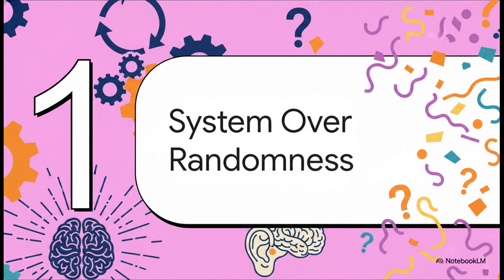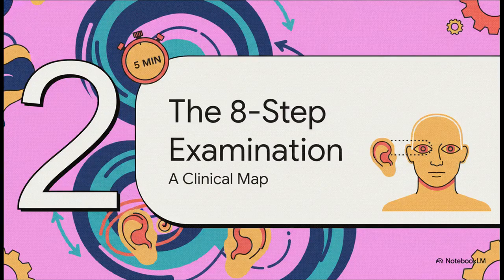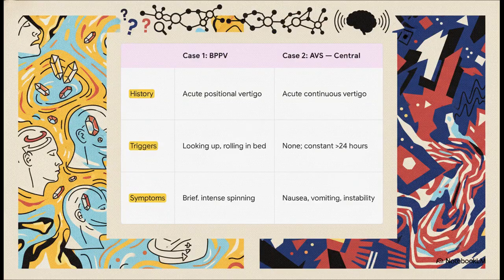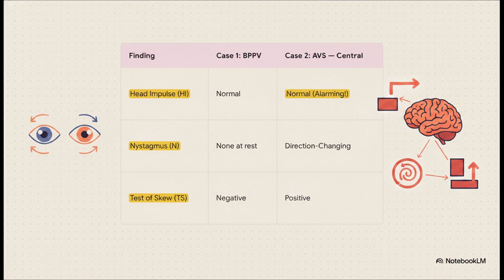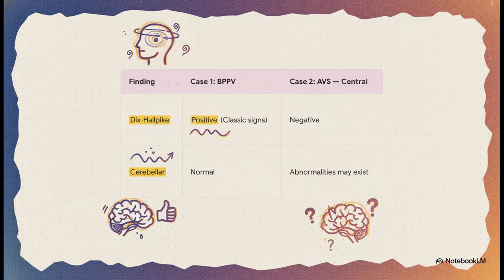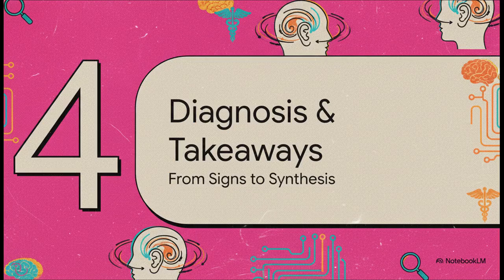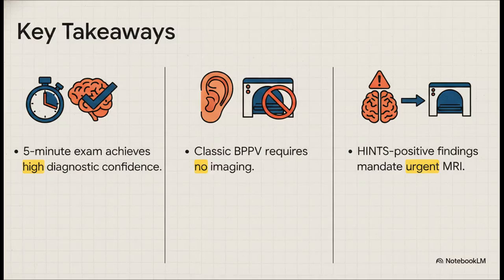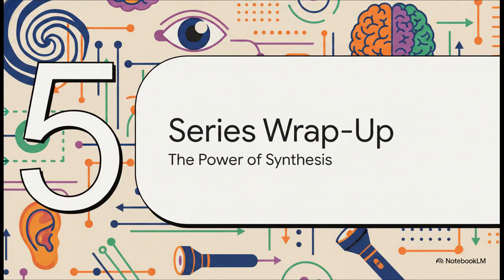5/5 Bedside Examination Synthesis — Putting It All Together | Bedside Clinical Exam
Synthesises all five examination modules into a unified clinical framework — showing how cerebellar, ocular motor, cardiovascular, gait, and positional findings combine to generate a diagnostic formulation.

This video covers:
- Integrating cerebellar, ocular motor, cardiovascular, and gait findings
- Constructing a diagnostic formulation from bedside examination data
- When to request laboratory vestibular testing vs when bedside findings are sufficient
- Worked clinical cases: applying the framework to real presentations
- Audit your own bedside examination: a self-assessment checklist

Part 5 of a 5-part clinician series on the Bedside Clinical Examination.

Australian Dizziness Clinics — Expert vestibular medicine education for clinicians.